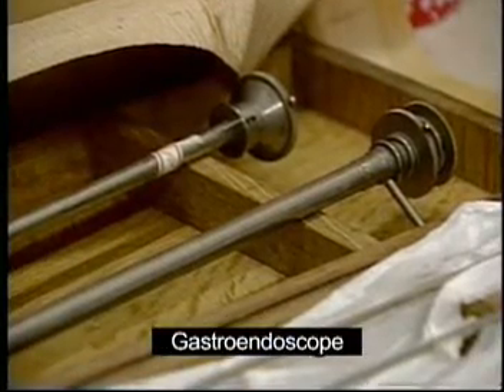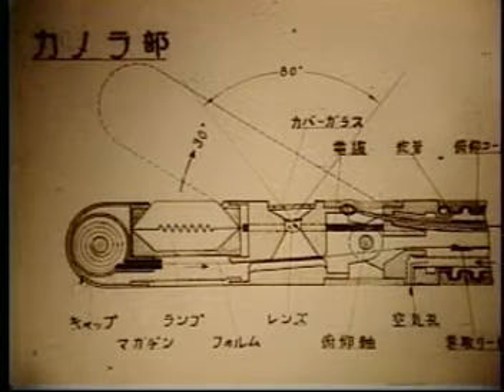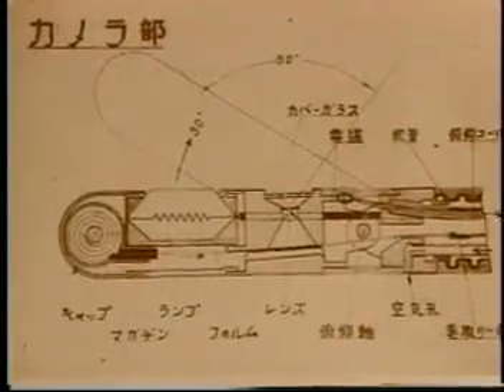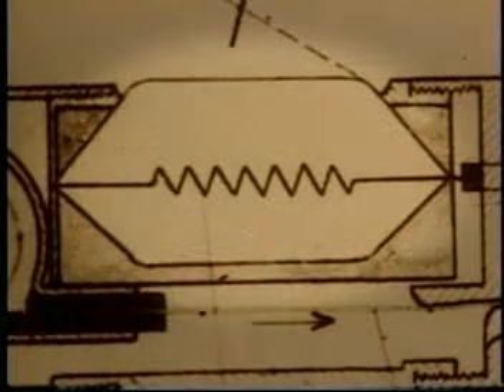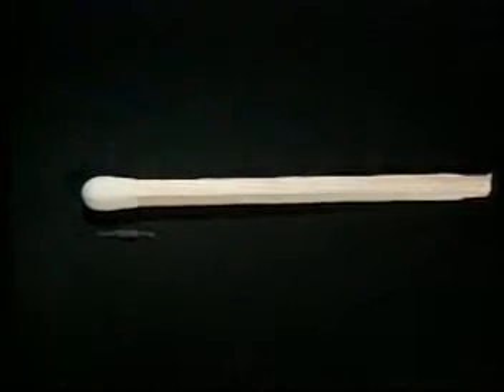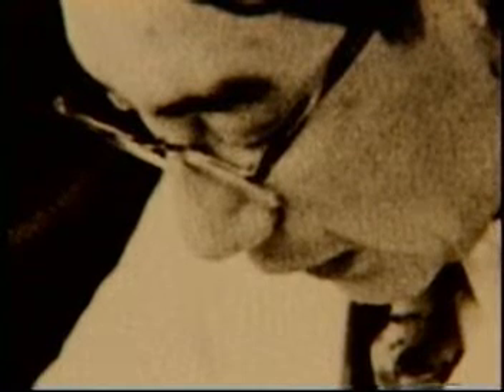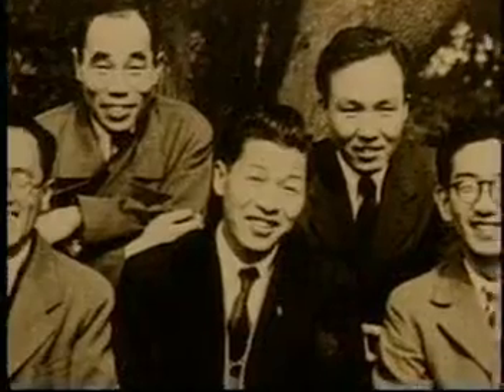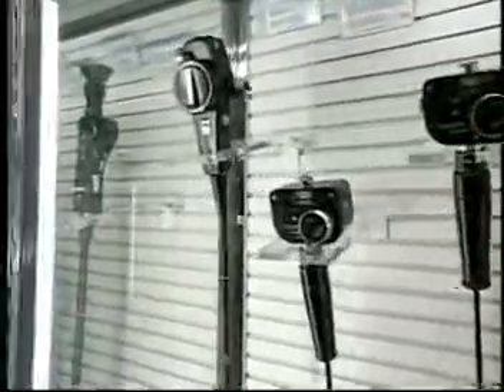The Untold History of The Gastrointestinal Endoscopy Part 2 (2/6)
The untold history of the endoscopy from the gastrocamera to the modern videoendoscope Dr. Akio Hosono embasador of Japan in el Salvador and Dr. Julio Murra Saca Gastroenterologist discuss some of the recent advances in science, technology and innovation in the gastrointesinal endoscopy and some field of the medical science since then and now.